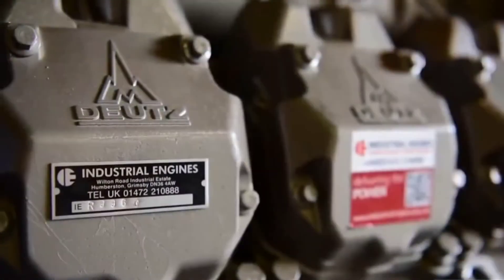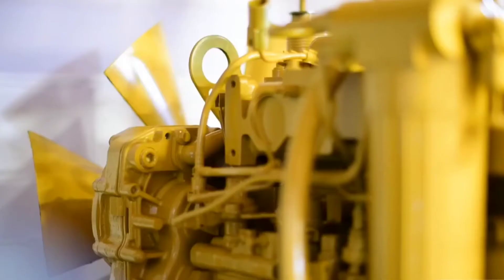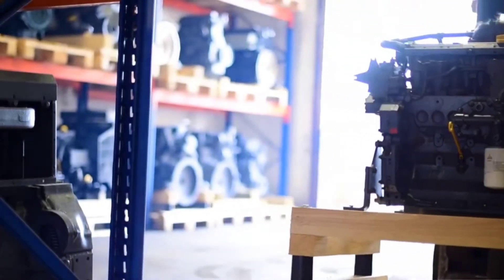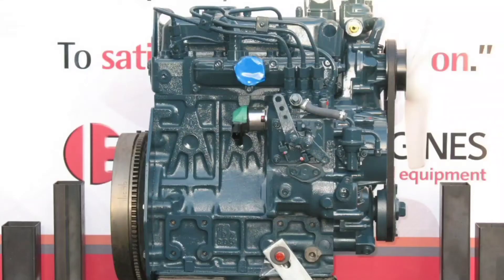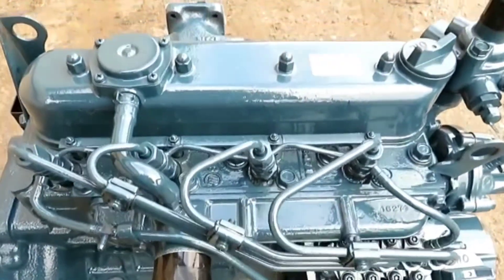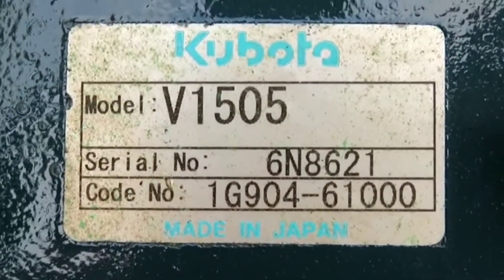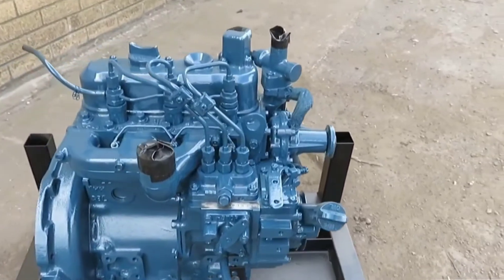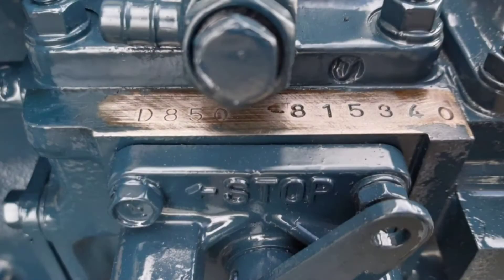Kubota Serial Numbers Explained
Ever wondered about Kubota Diesel Engine serial numbers? We explain everything you need to know in this helpful, educational video. Looking for an industrial diesel engine or need more information?